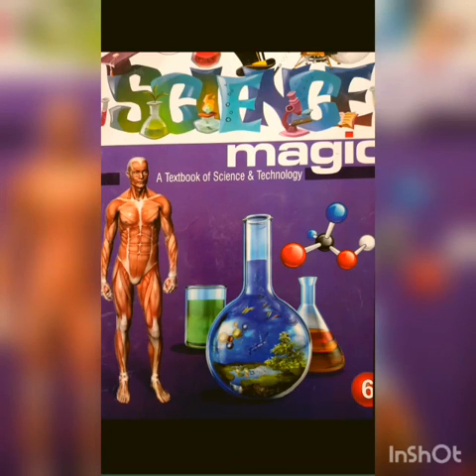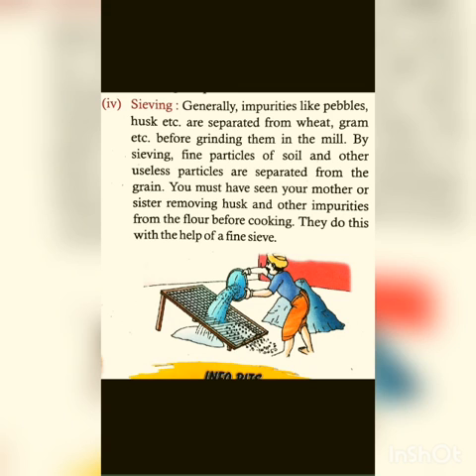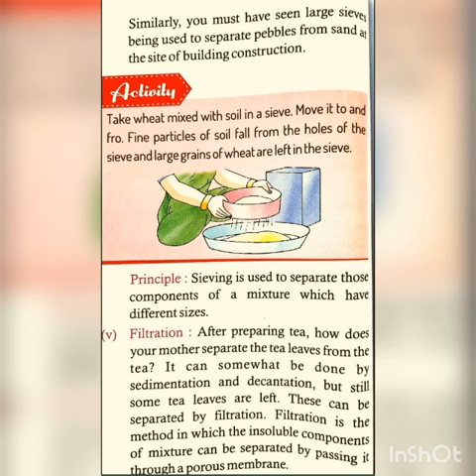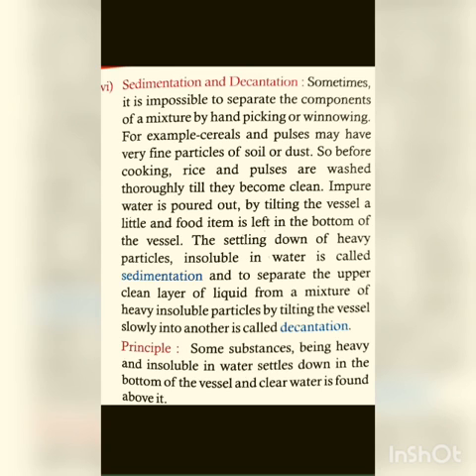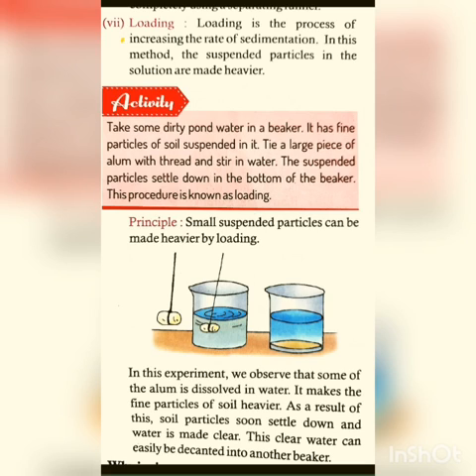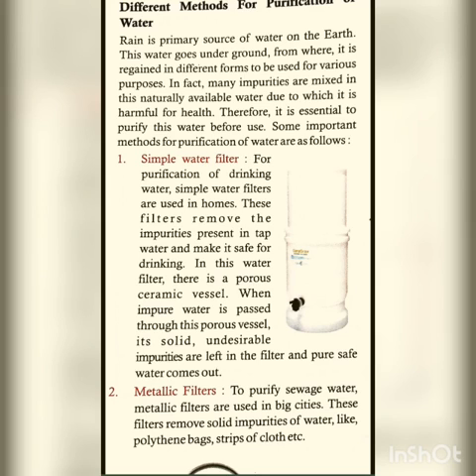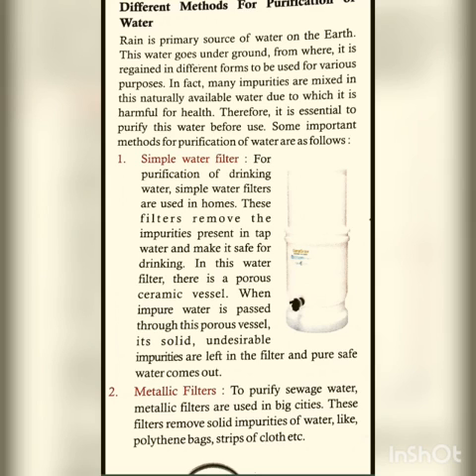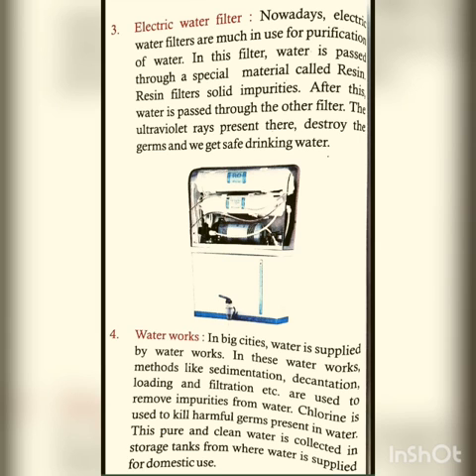Medium-English Class-6 Subject-Science Chapter-5 Separation of substances (part-2)